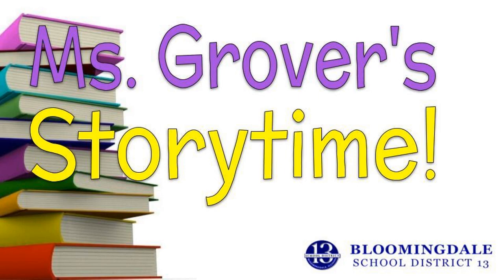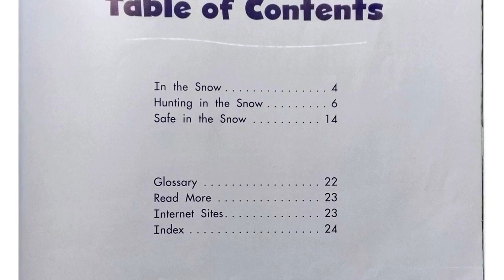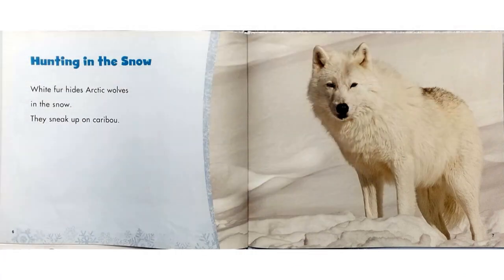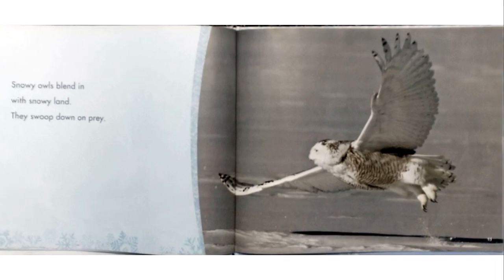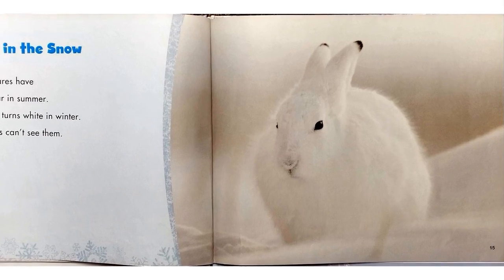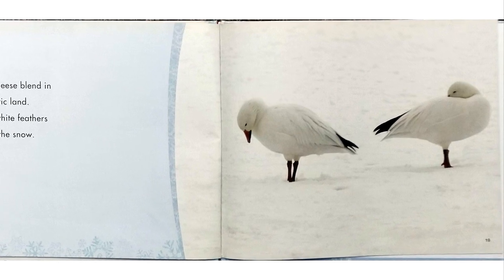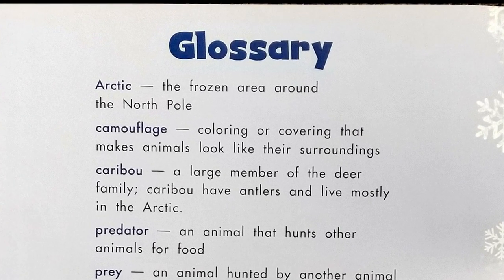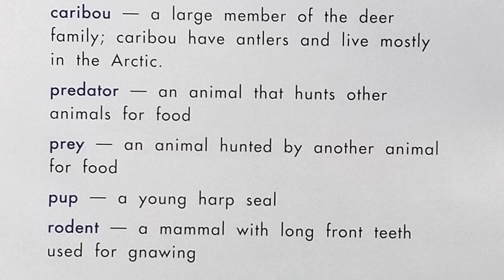Animal Camouflage in the Snow by Martha E.H. Rustad (Read Aloud)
Photographs and simple text introduce children to the ways different animals hide themselves in the snow.